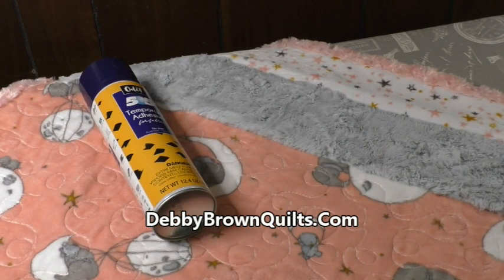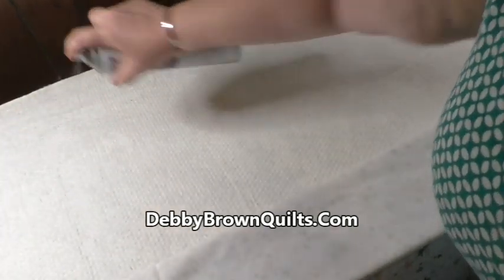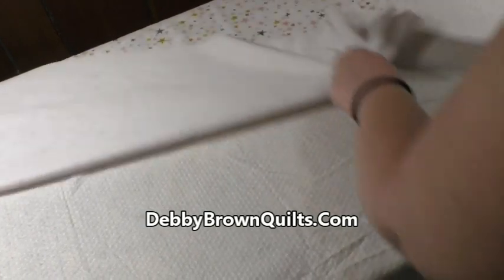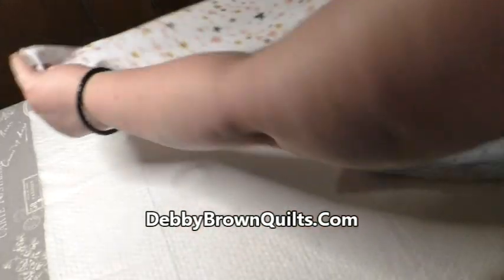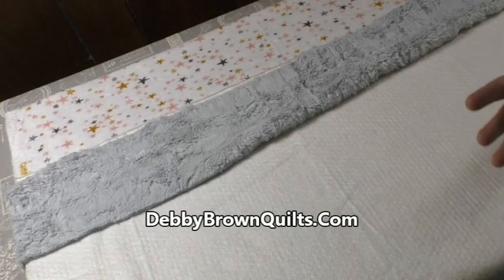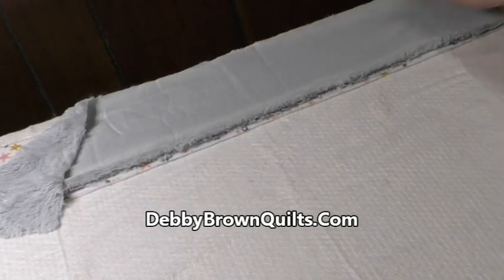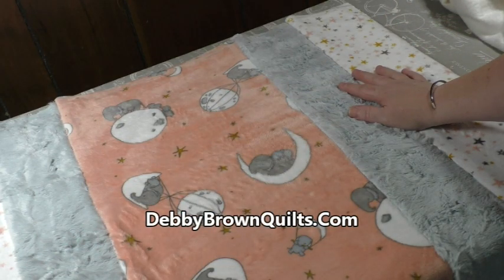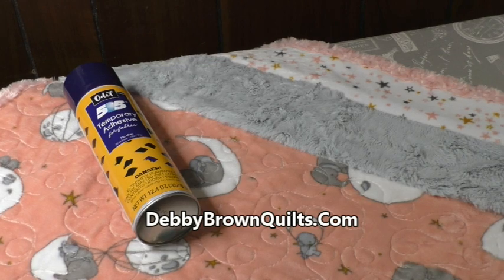Shannon Cuddle and Odif 505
Learn how to stitch-and-flip/quilt-as-you-go with Shannon Cuddle using Odif 505 spray